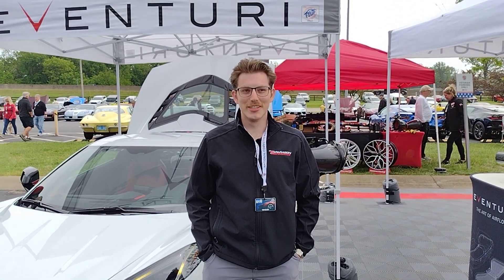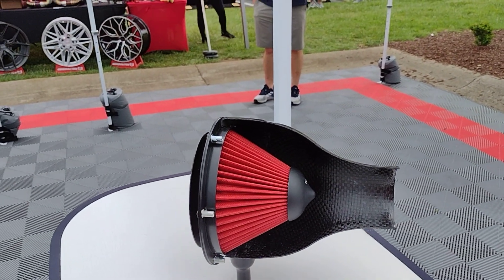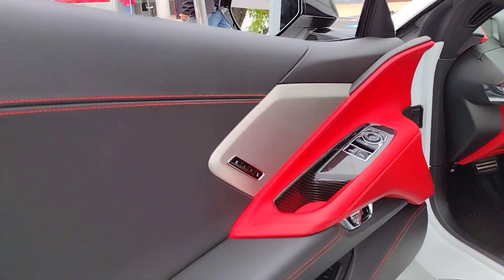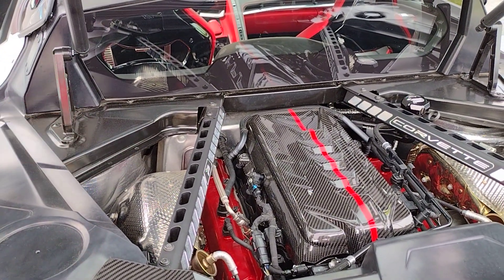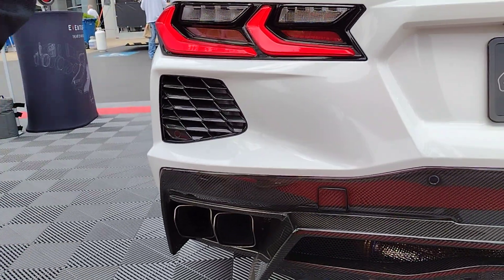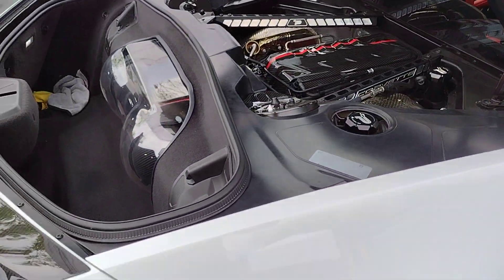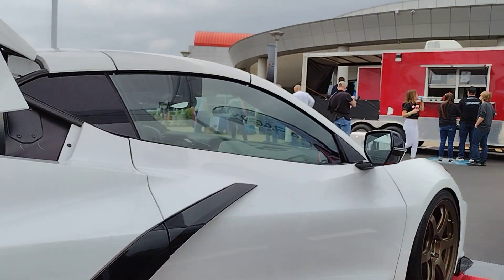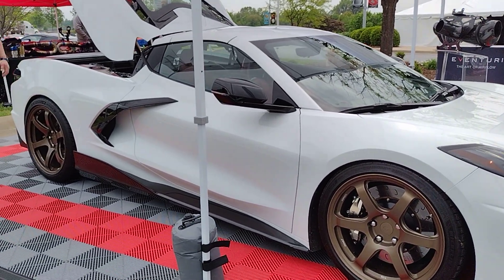Paragon Performance NCM Bash: Creative Director @RobwithaZ06 corvette @Corvette-Dan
Corvette Dan L.L.C.